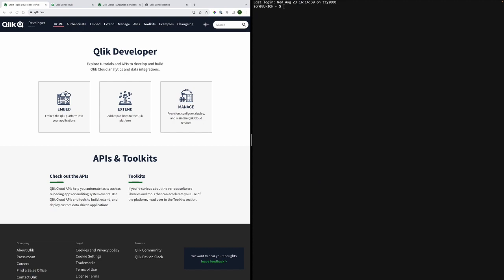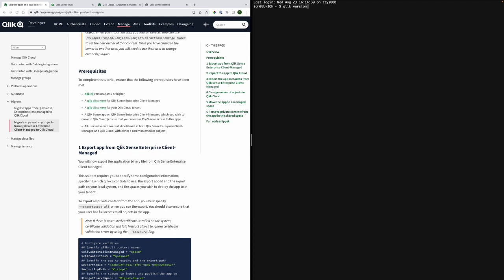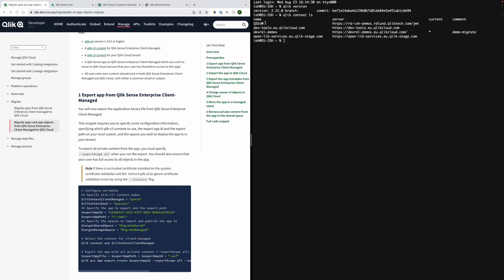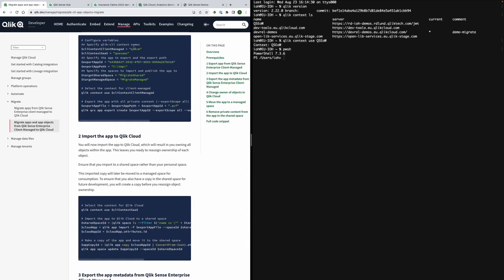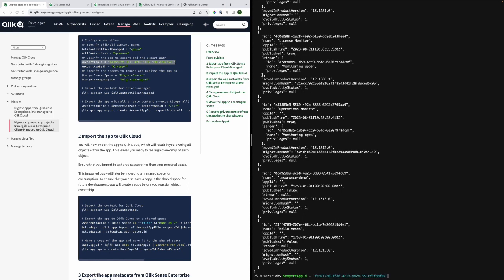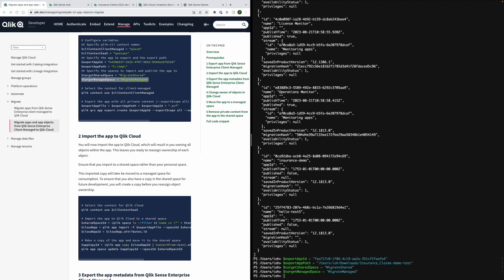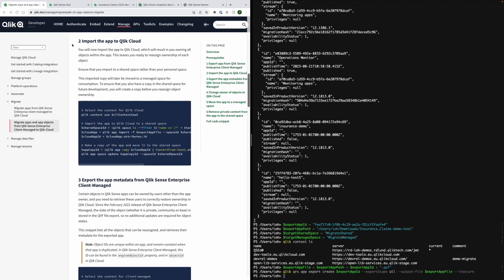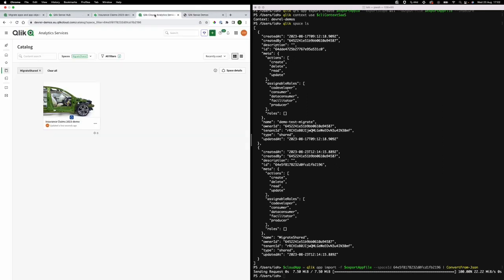How to migrate Qlik Sense Apps from Qlik Sense Enterprise Client-Managed to Qlik Cloud.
Join Developer Advocate Gertrude as she demonstrates how to migrate Qlik Sense Applications from Qlik Sense Enterprise Client-Managed to Qlik Cloud using Qlik-Cli.